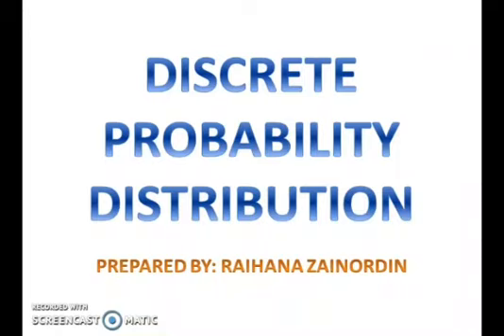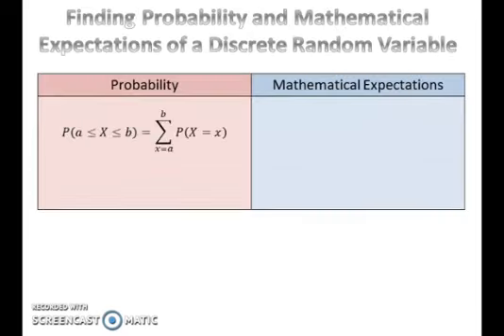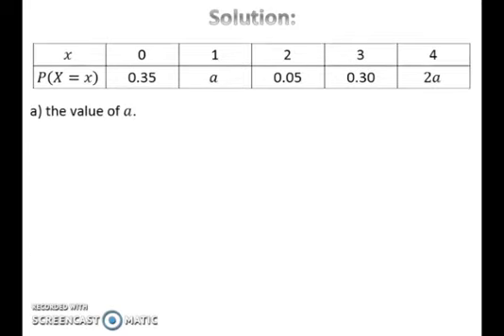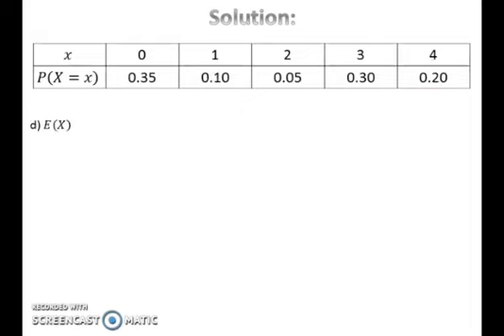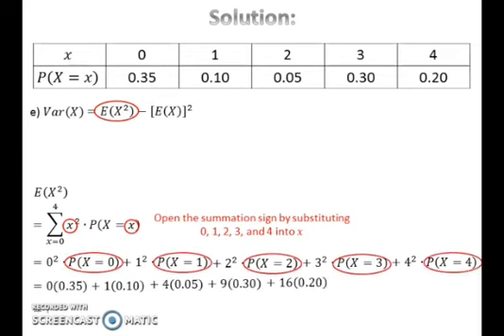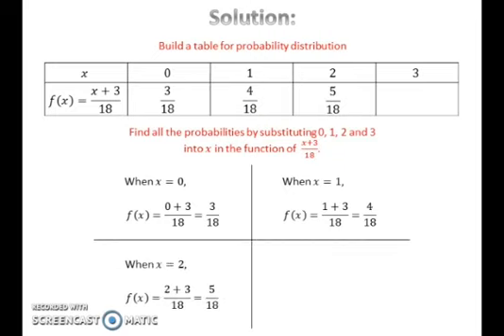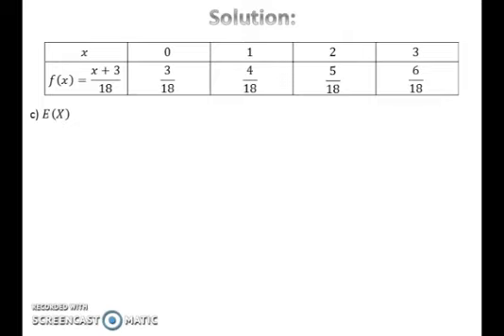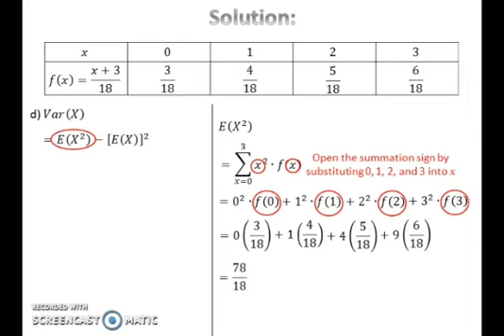Discrete Probability Distribution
Discrete random variable is the quantitative variable that takes on countable values. Each discrete random variable has their own probability distribution.